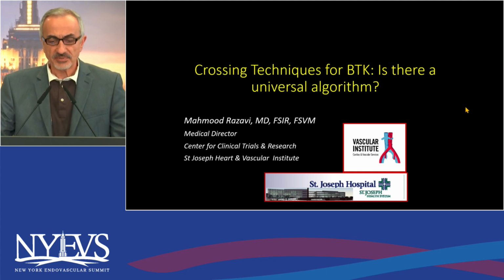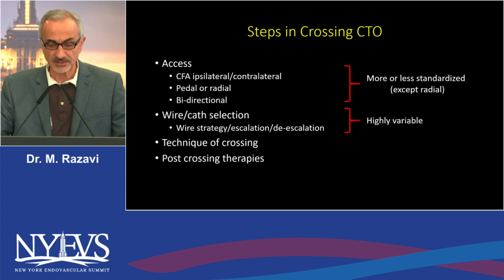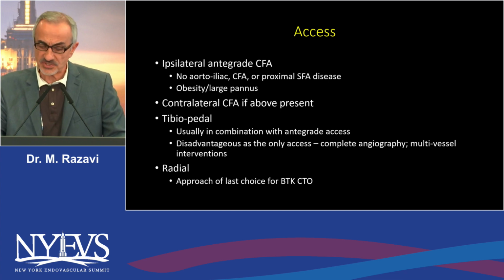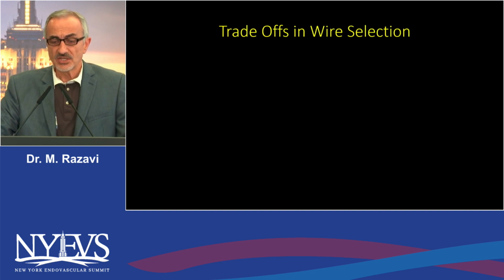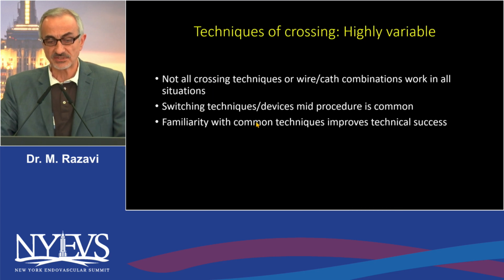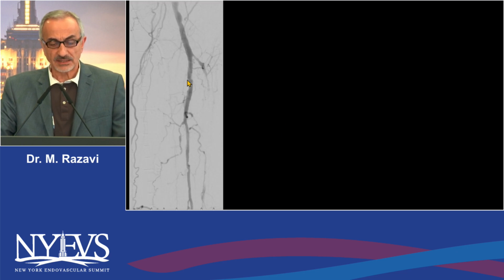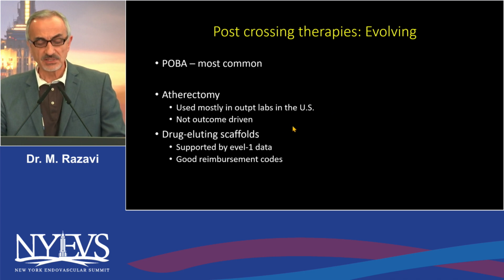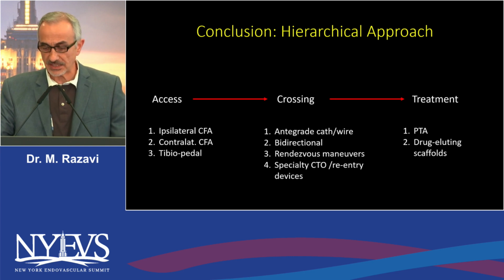Crossing Techniques for Below the Knee CTO's Is there a Universal Algorithm Mahmood RazaviSession II